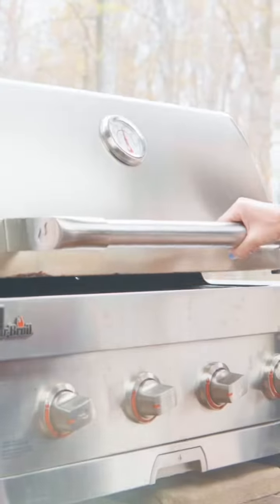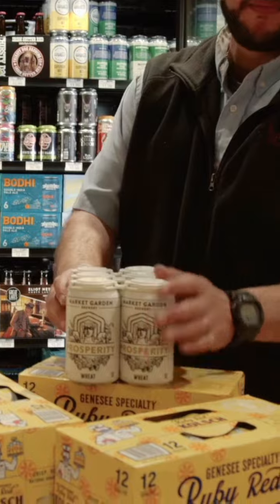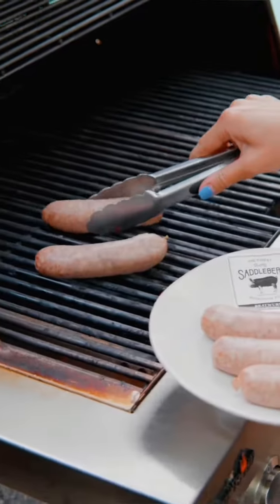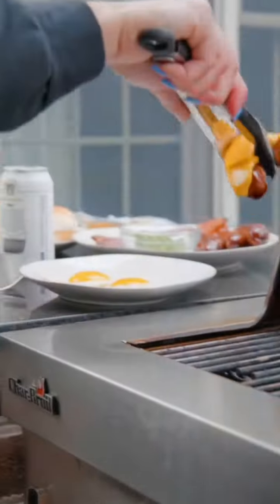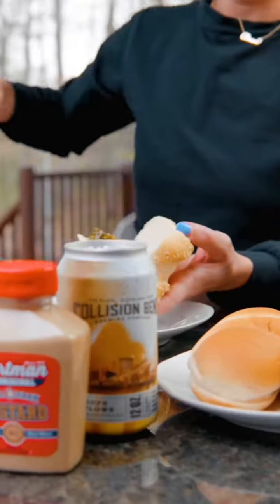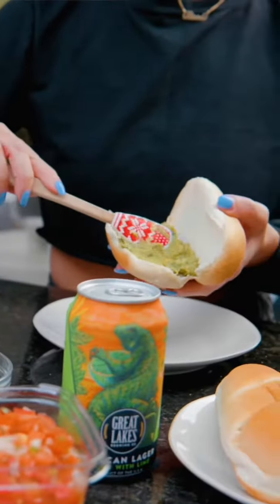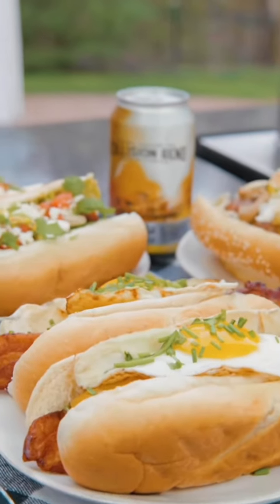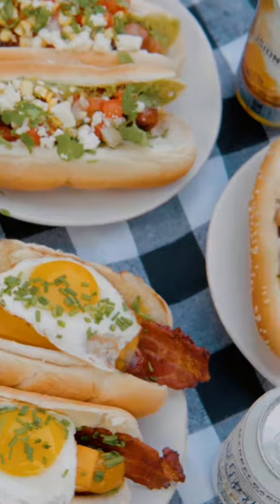Game Day Brats & Beers!